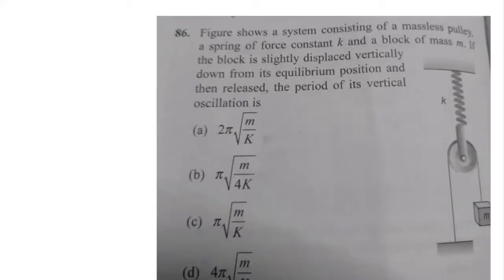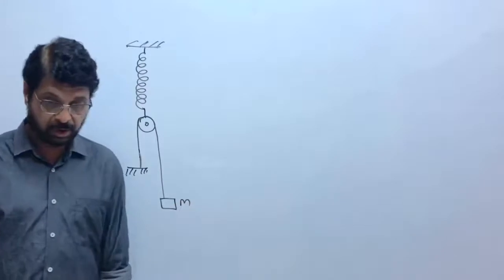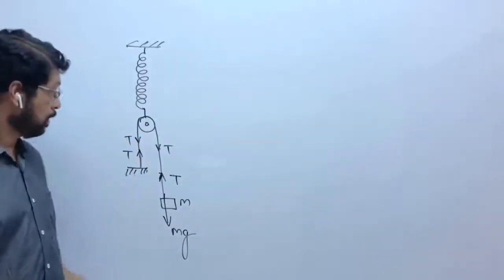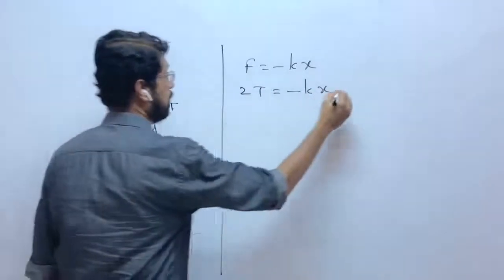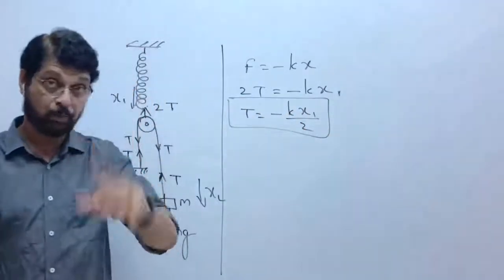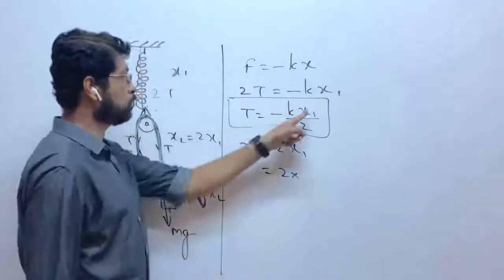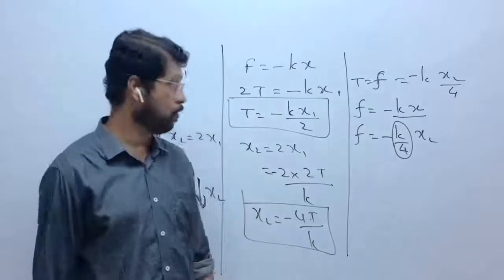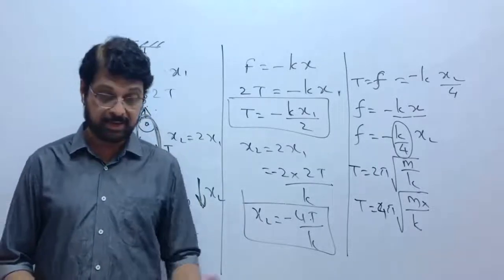The figure shows a system consisting of a massless pulley, a spring of force constant k and a block